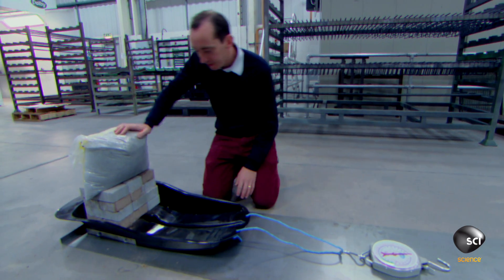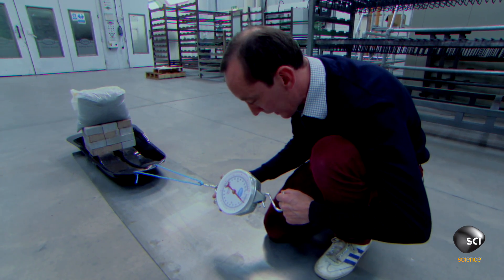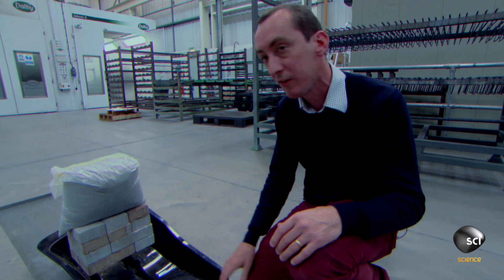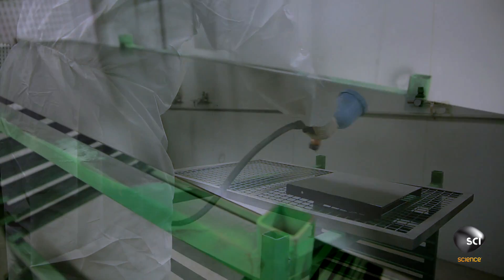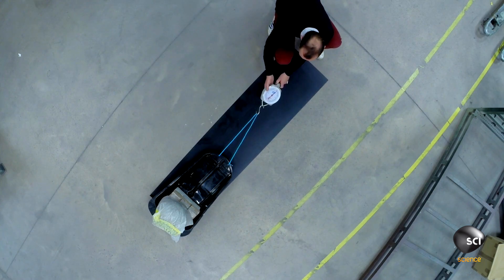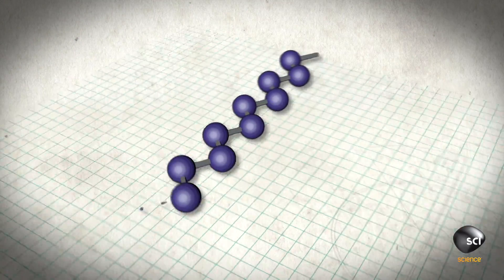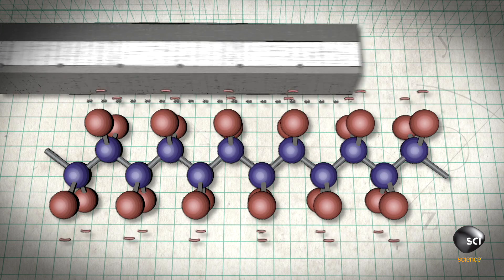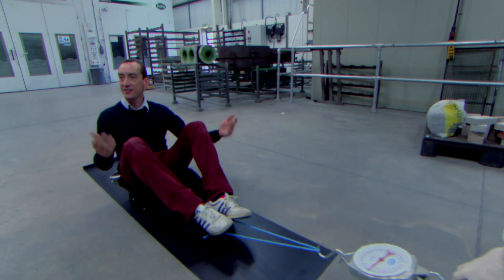How Does PTFE Make Things Slippery?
Polytetrafluoroethylene, also known as PTFE, is the non-stick coating used on pans. This demonstration shows how PTFE can help reduce friction.